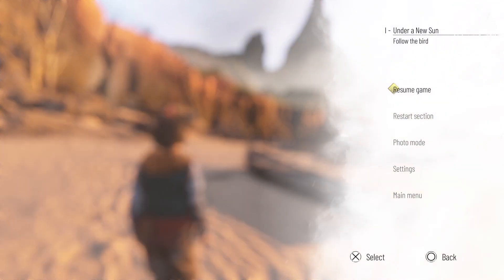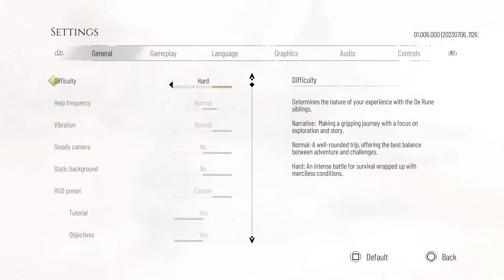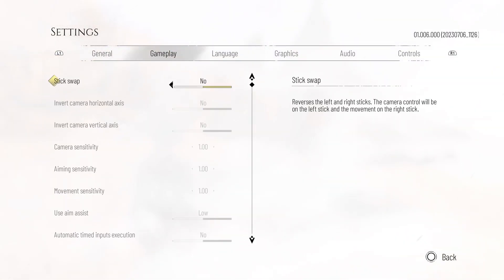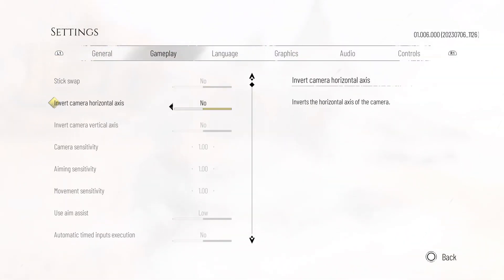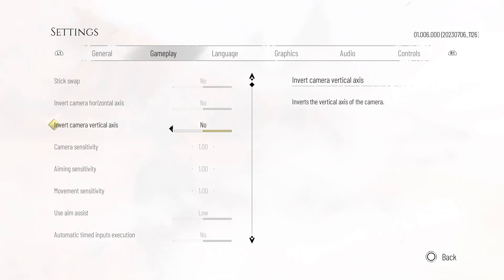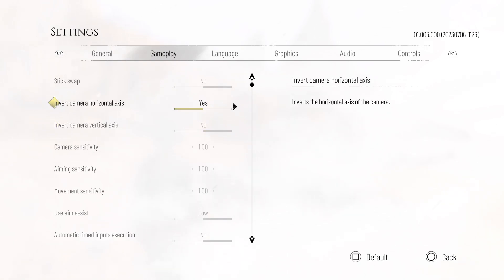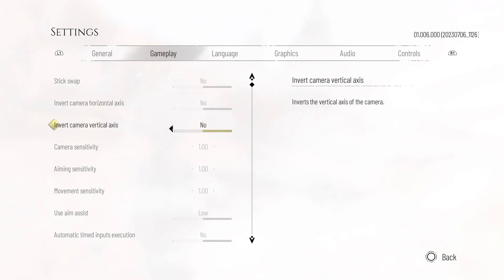A Plague Tale: Requiem - How to Reverse Camera Movement? | Modify Camera Controls for Navigation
Hi everyone! In this video, we’ll discuss how to reverse camera movement in A Plague Tale: Requiem. Adjusting your camera controls can significantly impact your gameplay experience and navigation. We’ll provide you with a clear, step-by-step guide on how to modify these settings for a smoother experience. Let’s get started!

How to Reverse Camera Movement in A Plague Tale: Requiem?
How to Adjust Camera Controls for Better Navigation?
How to Modify Camera Settings in A Plague Tale: Requiem?